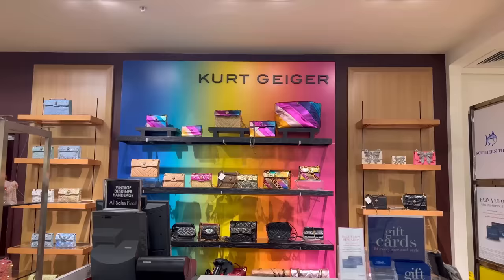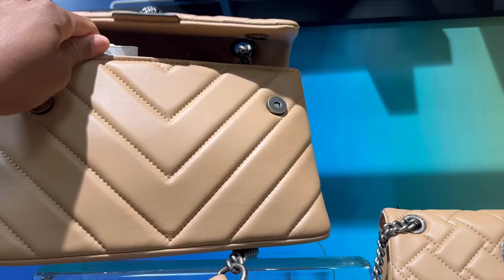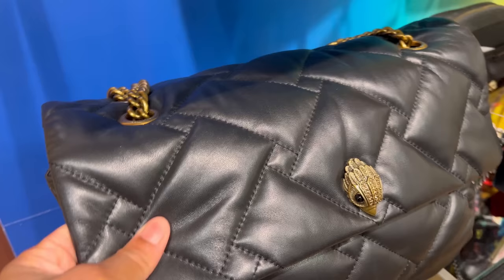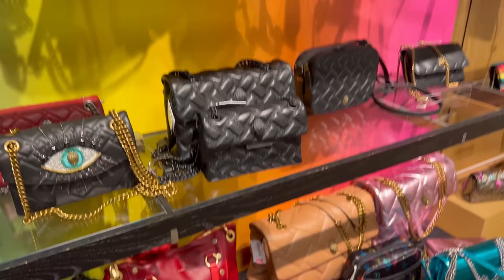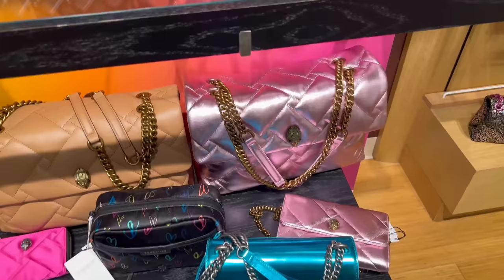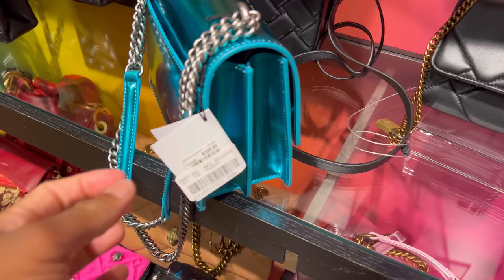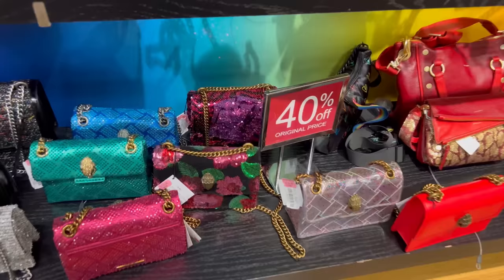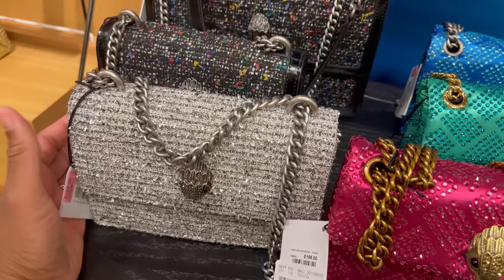SHOP WITH PEACH 🍑 AT KURT GEIGER FOR MOTHER’S DAY 2023 GIFT IDEAS 👜👛👜 IN DILLARD’S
I WENT FROM FOODSTAMPS 😩😩😩 TO 6 FIGURES 🤑🤑🤑 SHOP TO LEARN HOW 🤔🤔🤔

TO PURCHASE A MY BOOK???

PURCHASE THE VACCUM CLEANER WE USE